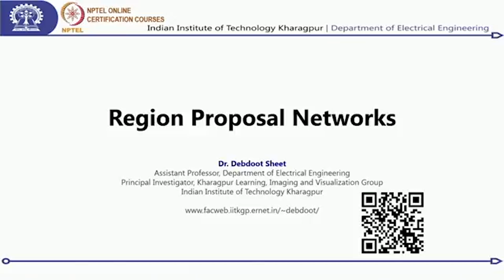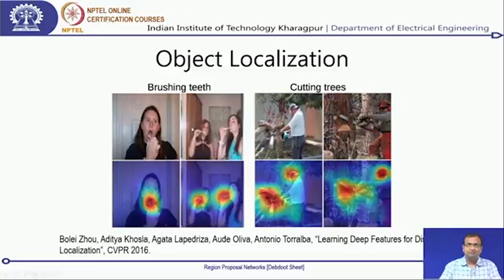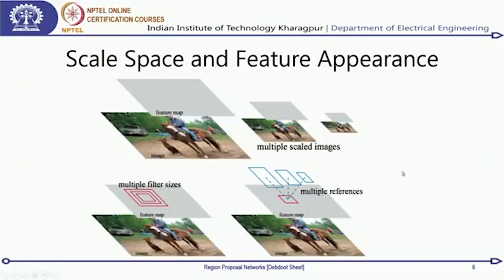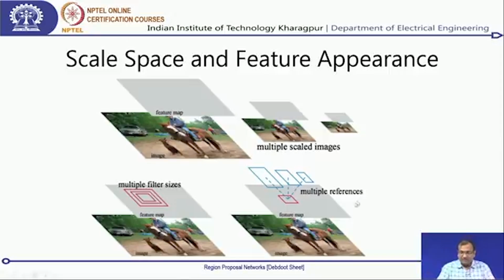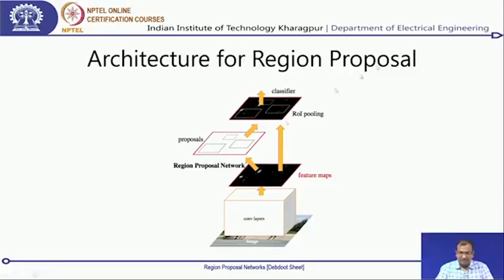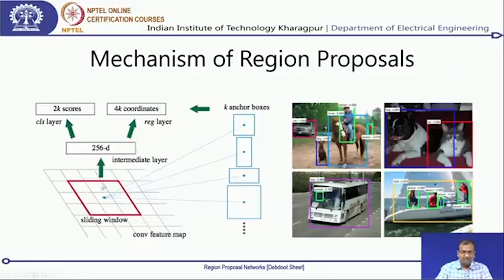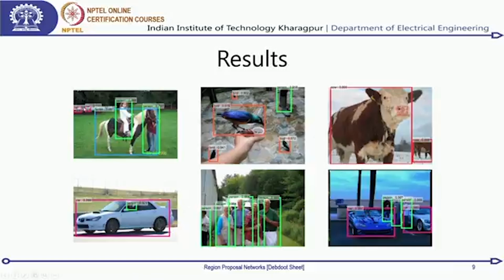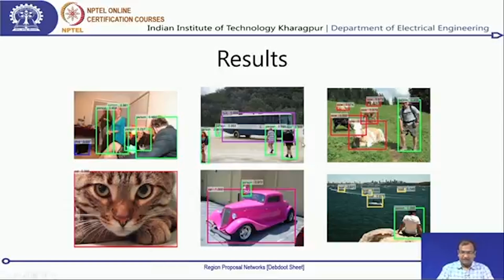Region Proposal Networks (rCNN and Faster rCNN)